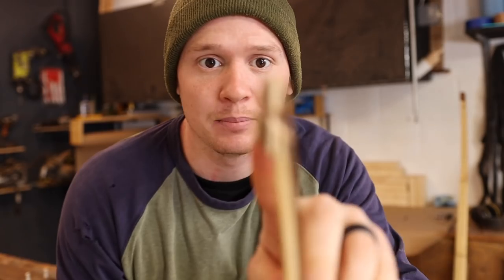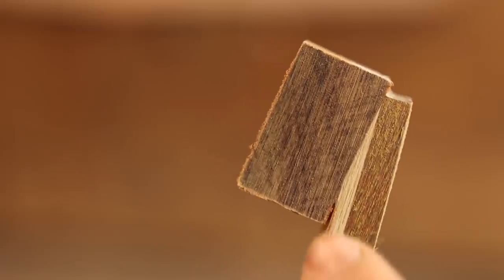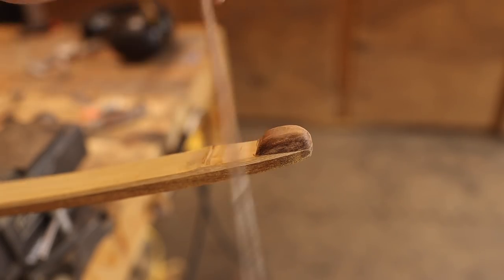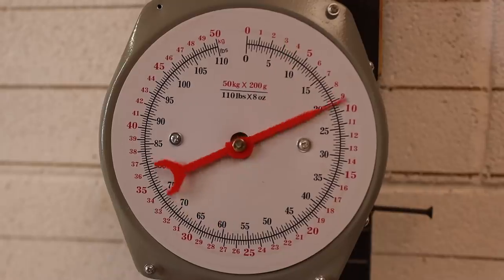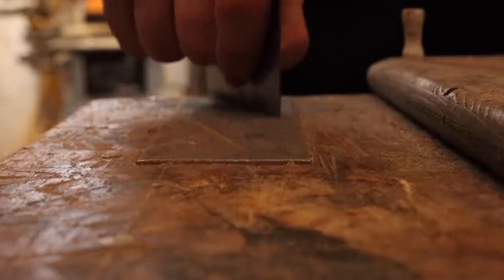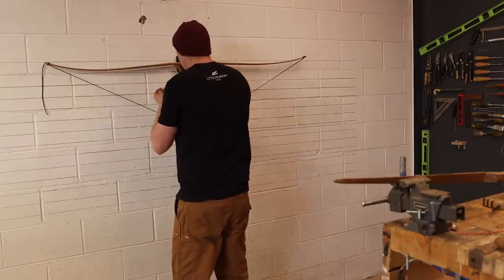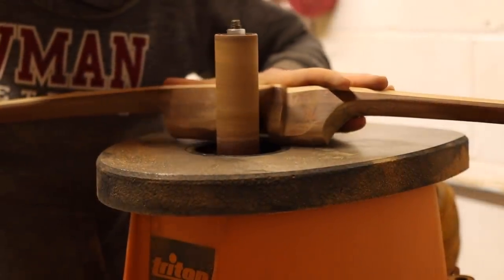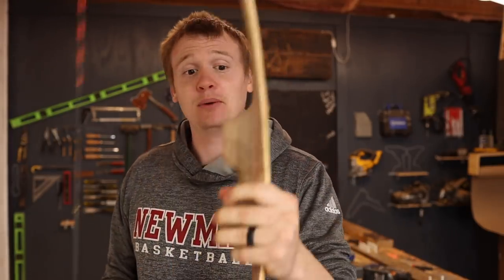How to Make a Longbow "Reflex Deflex" Pt.2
This is part two of how to make a reflex deflex bamboo backed Ipe bow and arrow.

MY FAVORITE PRODUCTS & RESOURCES! ⬇️
                          🏹 Archery Gear 🏹

1️⃣ A Great Budget bow 🏹 [Amazon]

2️⃣ My Favorite BUDGET Arrows [Amazon]

3️⃣ The Most Durable Target EVER! [Amazon]

1️⃣ Bluetooth Headphones: Listen to great content while working! [Amazon]

2️⃣ Kramers Main Camera [Amazon]

3️⃣ Kramers Favorite Lense [Amazon]

4️⃣ Gimbal For Smooth Footage [Amazon]

5️⃣ Great Value Camera Lights [Amazon]

6️⃣ Heavy Duty Tripod [Amazon]